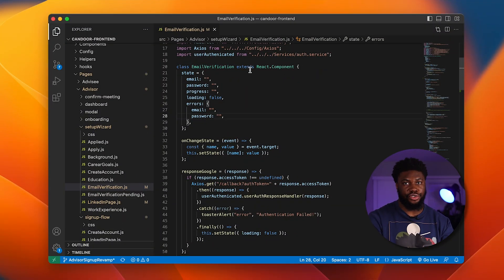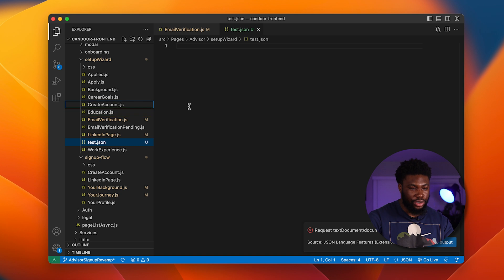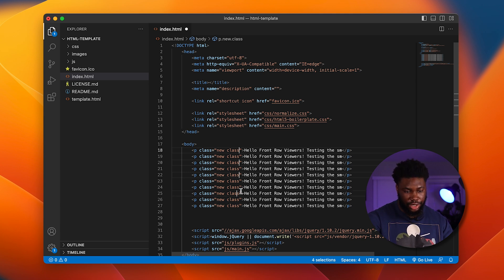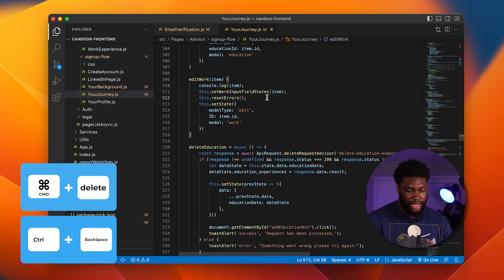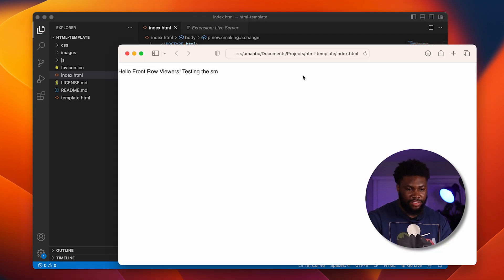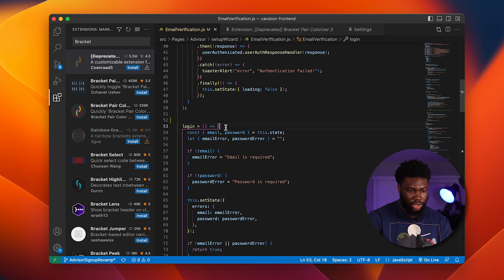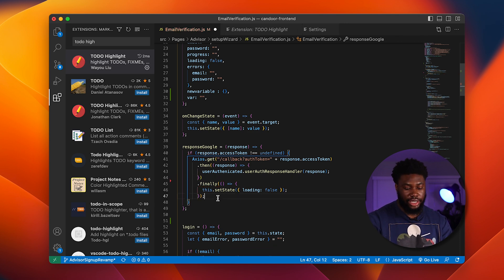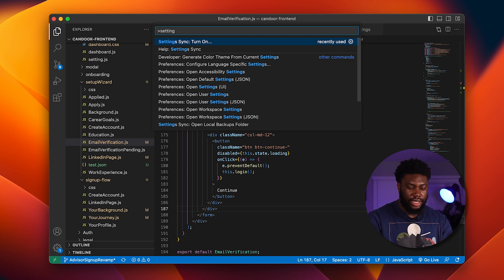VSCode Tips and Extensions To Boost Your Coding Productivity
VSCode is the most popular text editor, and in this video, I share shortcuts and extensions to help you maximize your coding productivity while using it!

00:00 - Introduction
00:24 - Key To Being Efficient Using VSCode
00:37 - Shortcut for Opening Files
01:10 - Shortcut for Creating New Files
01:50 - Navigating File Explorer without Using a Mouse
02:30 - Multiline Editing
04:06 - Selecting Occurrences of a Variable
05:14 - Shortcut for Deleting a Whole line
05:39 - Peacock
07:54 - Bracket Pair Colorizer (Deprecated and now built into VSCode)
09:03 - TabOut
10:11 - TODO Highlight
11:07 - CSS Peek
12:04 - Settings Sync
12:27 - Conclusion/Outro